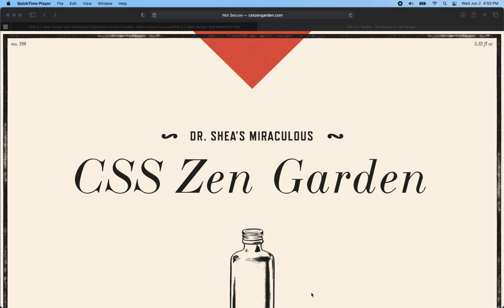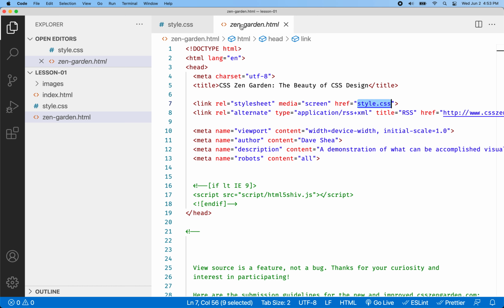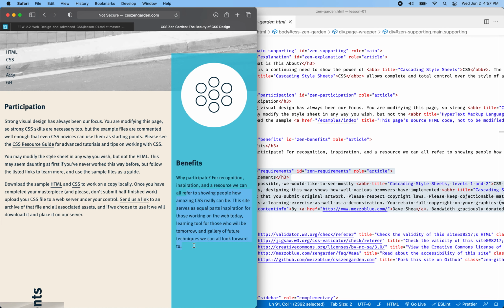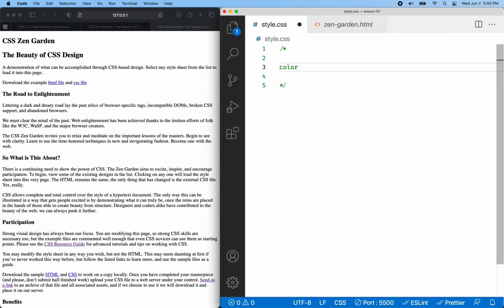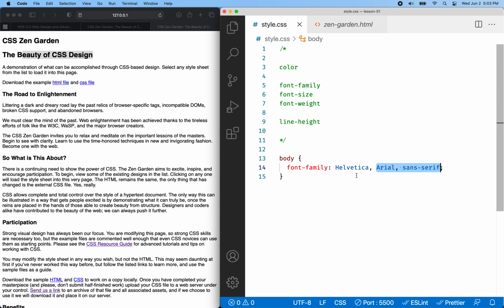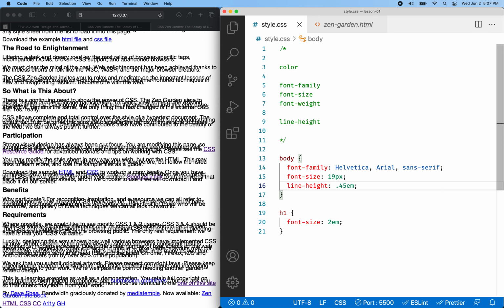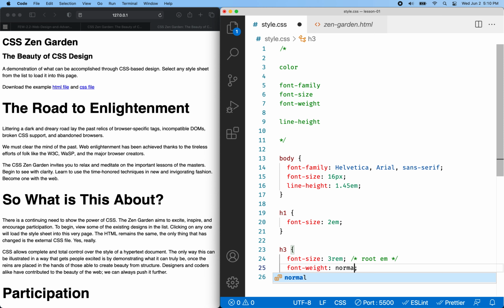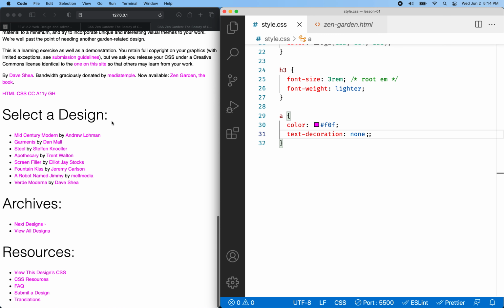FEW 2 2 Advanced CSS lesson 01 3